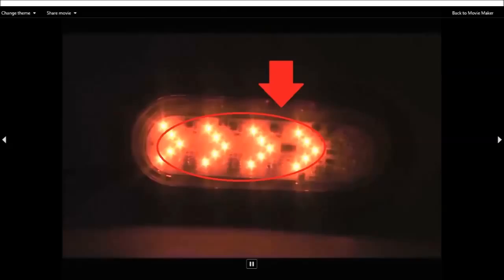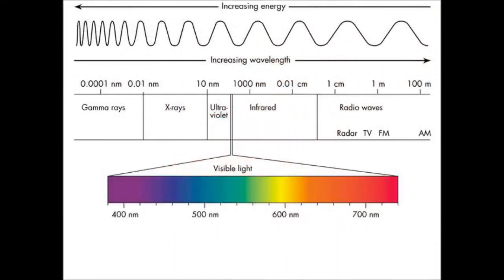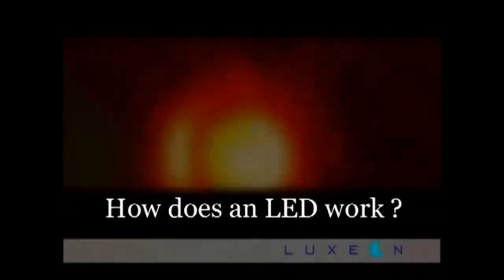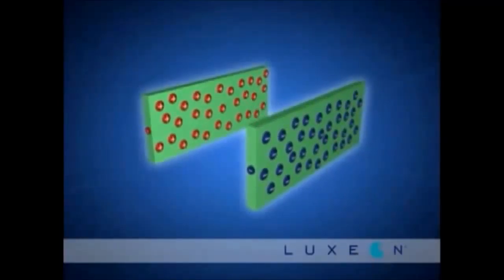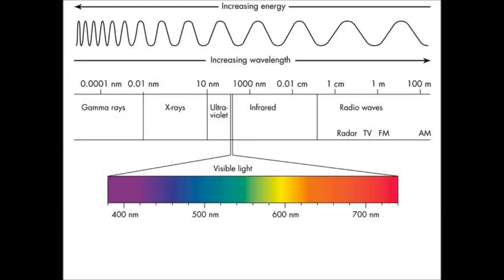Demo Video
Physics Demo for our MwC project.